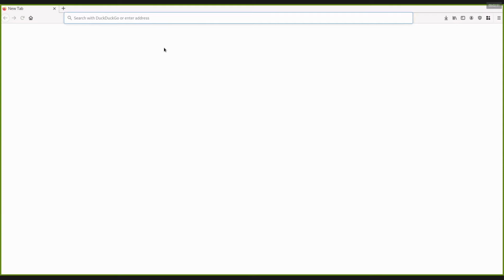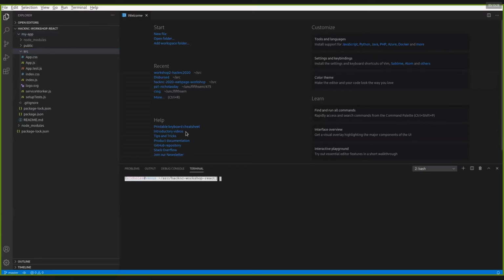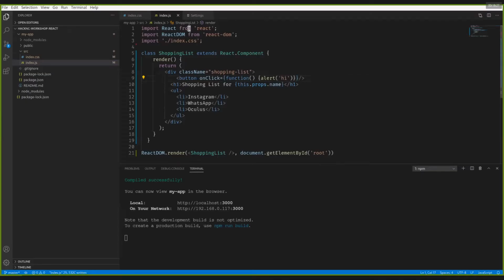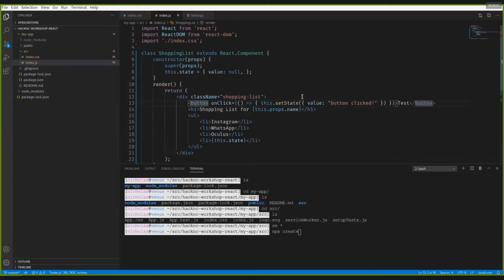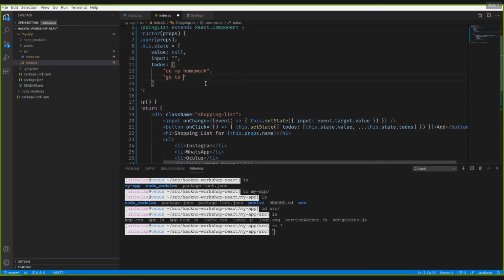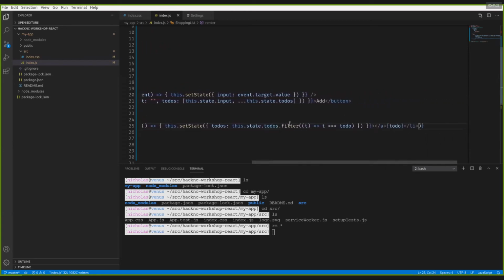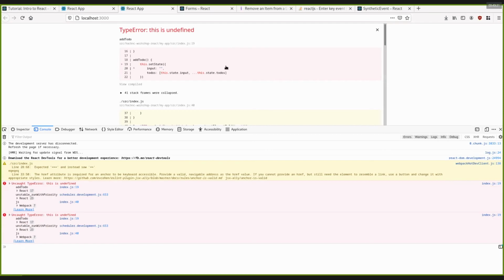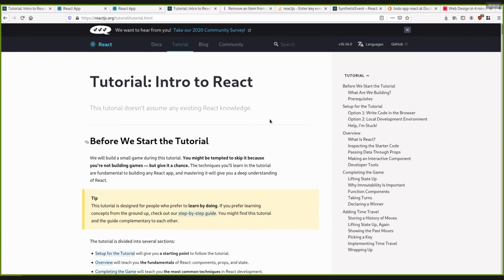HackNC 2020 - Building Your First React App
Maybe you’ve heard of React! Maybe not! We’ll use it to make a dynamic todo list app in the web browser. Write down your groceries, amaze your friends.